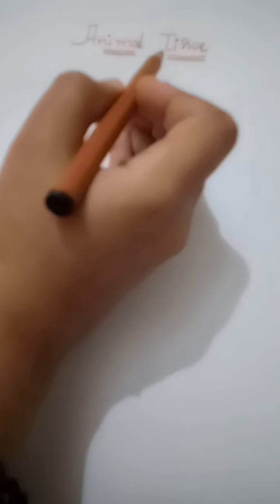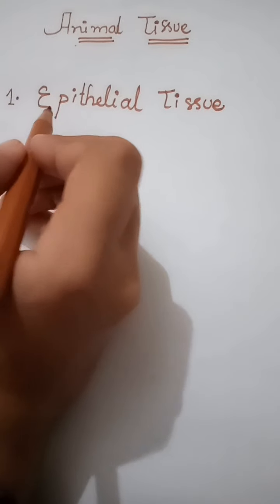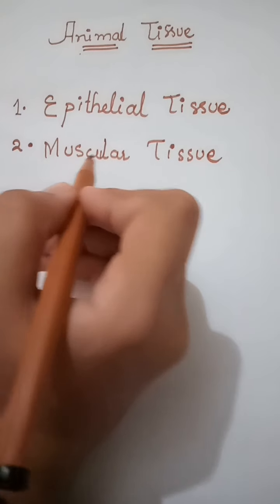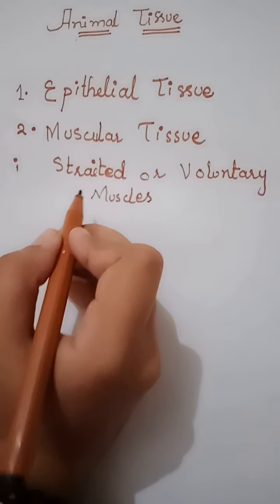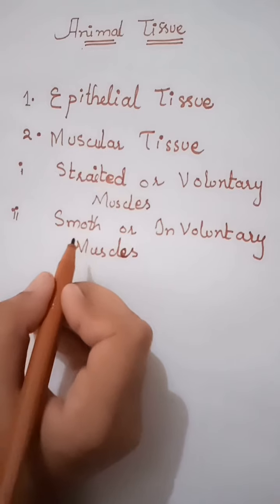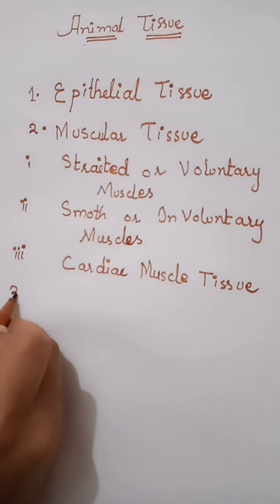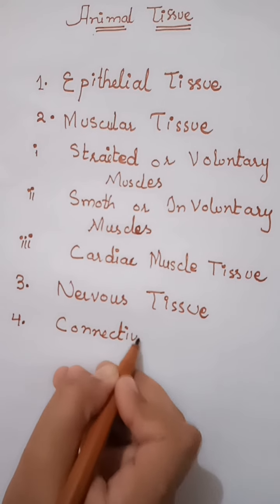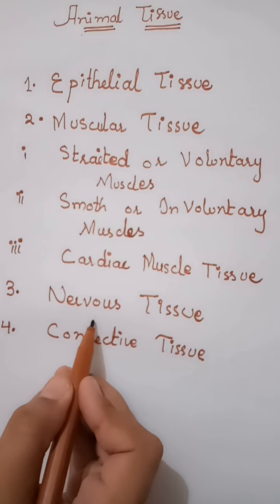ANIMAL TISSUE AND ITS FOUR TYPES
IN THIS VIDEO I TELL TO TELL YOU ABOUT ANIMAL TISSUES AND ITS FOUR TYPES.
NAMES ARE FOLLOWING
1: EPITHELIAL TISSUE
2: CONNECTIVE TISSUE
3: MUSCULAR TISSUE
4: NERVOUS TISSUE
HOPE YOU UNDERSTAND VERY WELL.